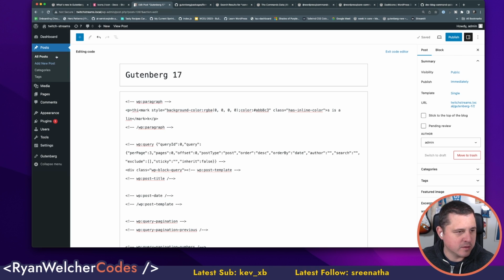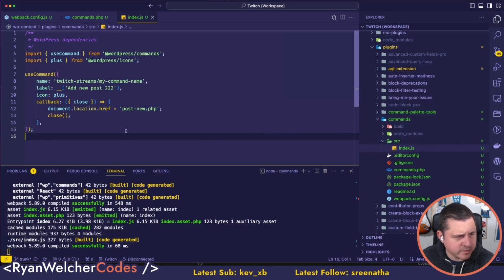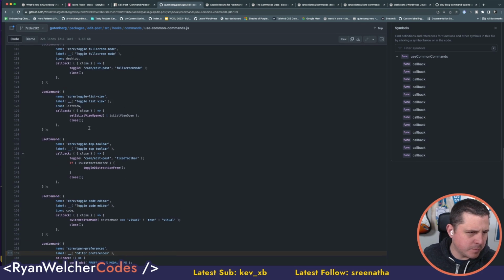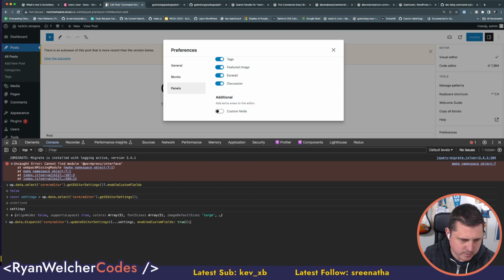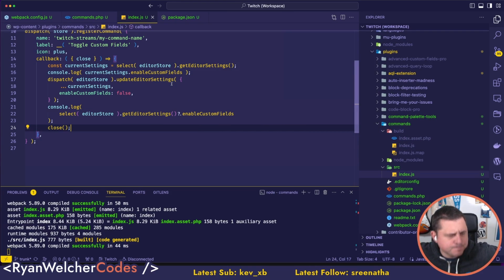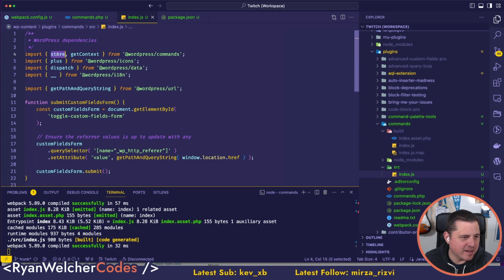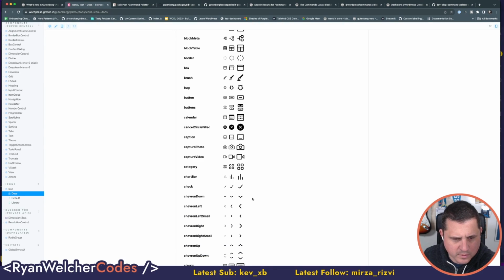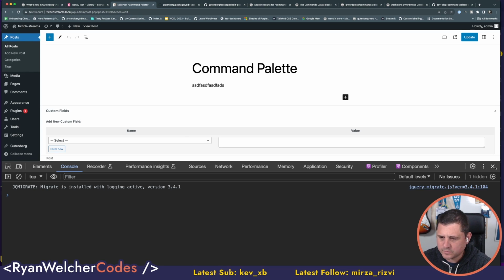🧑‍🍳 Block Developer Cookbook Recipe: Command Palette 🧑‍🍳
In this flavorful cooking demonstration, initially aired on November 16, we whip up a special culinary command for the all-new Command Palette. Our goal? To deftly toggle the custom fields meta box in the post editor, just like a chef skillfully adjusting the seasoning levels in a signature dish. Let's embark on this culinary coding adventure together!